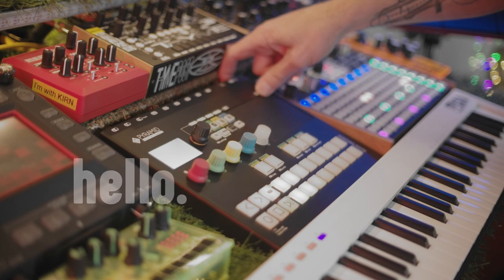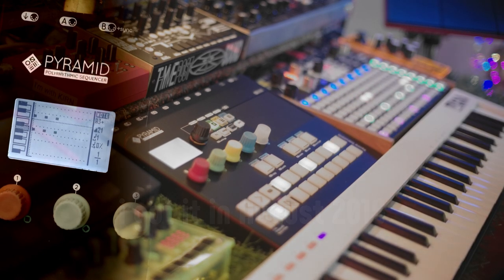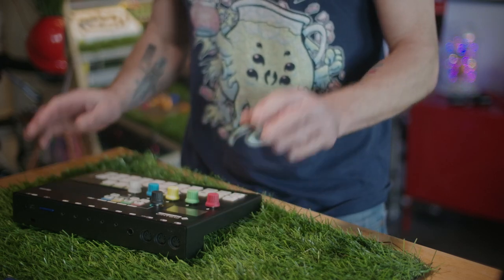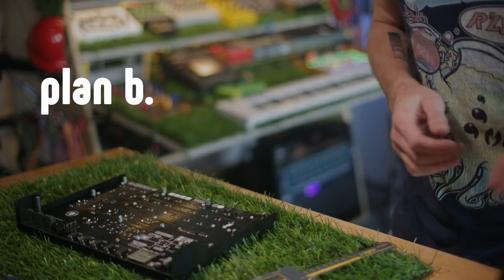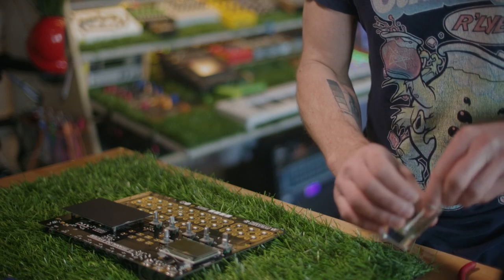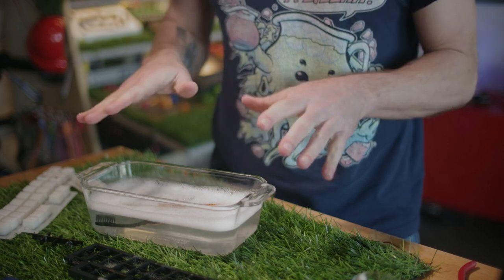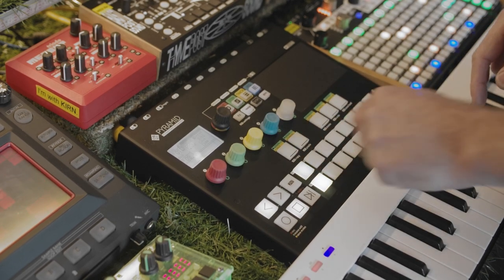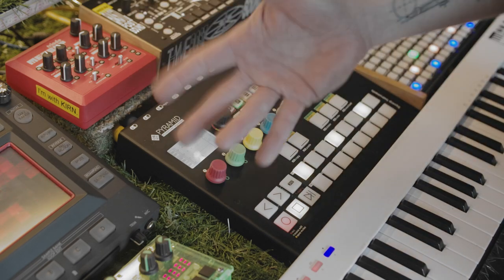Stay Home and Wash your Synths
I was working on a track this weekend, and I noticed that my Squarp Pyramid was acting up. Some button press wouldn't register, others seem to flicker multiple times. Since most of use are staying home and washing a lot of things, I figured this would be a good time to open up the Pyramid and clean the contacts and pads.